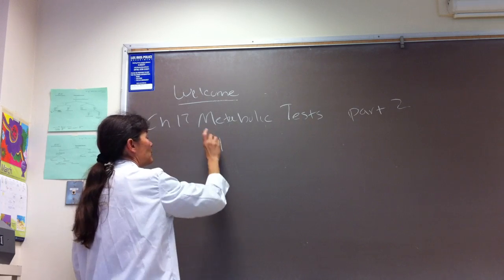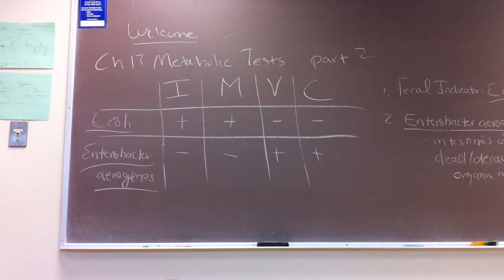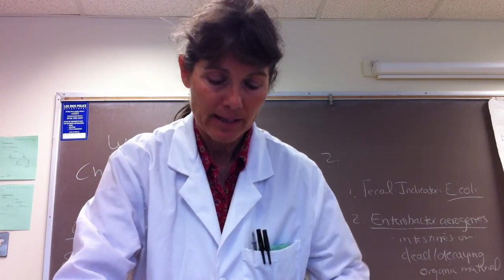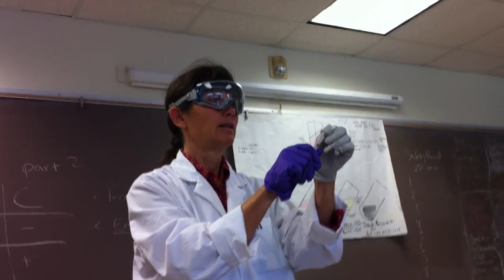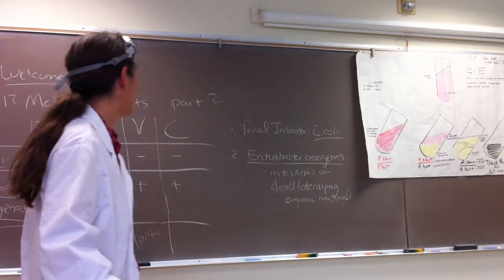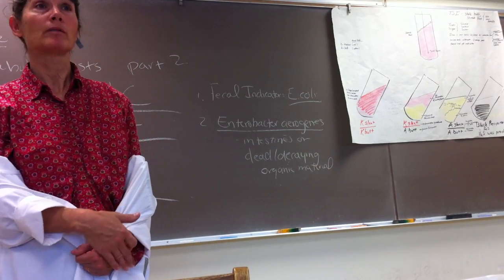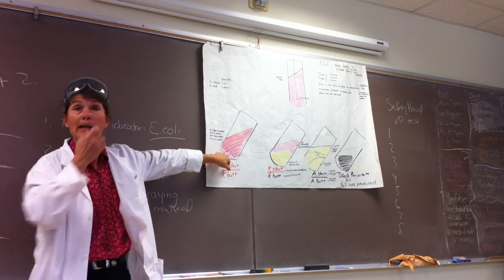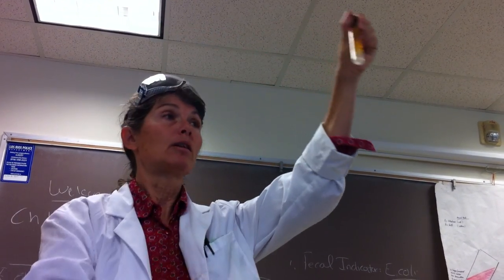IMViC 3/29/12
Metabolic test followup.